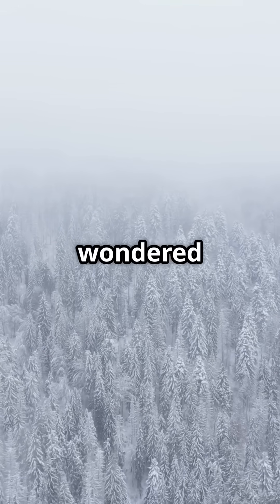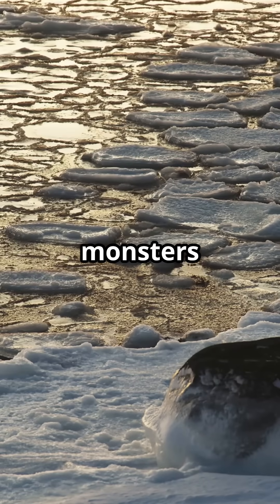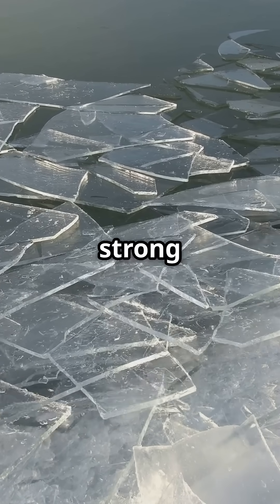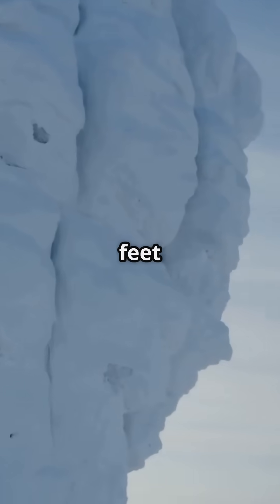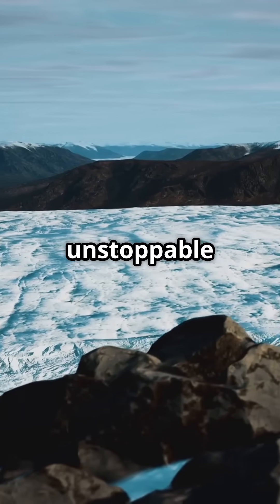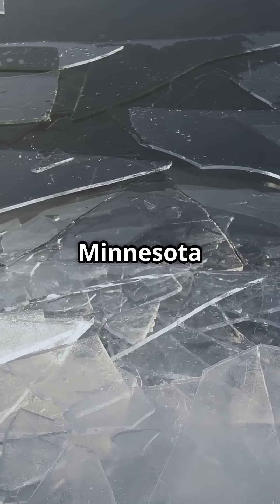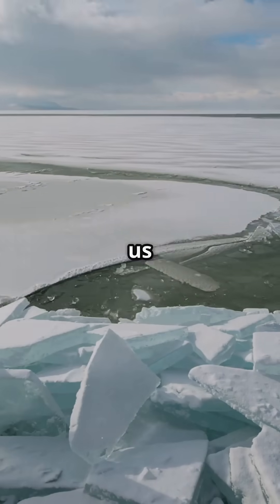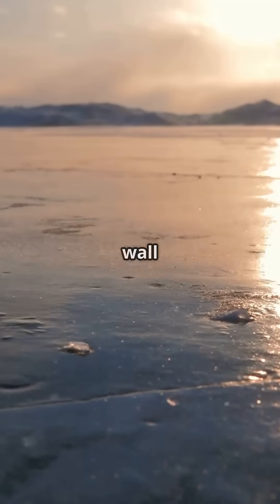Frozen Tsunami Caught on Camera—You Have to See This!!!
The Frozen Tsunami Phenomenon!" ❄️🌊😱

🌬️ Imagine a wall of ice crashing into your home—that’s the terrifying reality of a frozen tsunami

🧊 Triggered by strong winds and shifting ice sheets, these icy surges can bulldoze buildings and bury entire neighborhoods

🏠 One dramatic event occurred in Minnesota, where thick slabs of ice crept ashore at alarming speed, smashing through doors and windows

🤯 Surprising fact: Frozen tsunamis can move silently and relentlessly, making them even more dangerous than their oceanic cousins

📚 Perfect for weather watchers, science lovers, and curious minds fascinated by rare and extreme natural phenomena